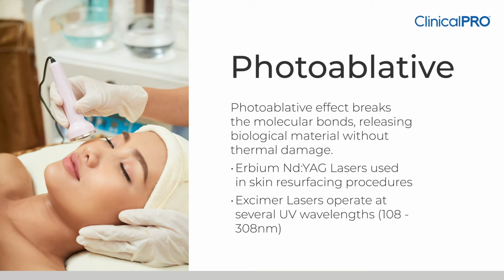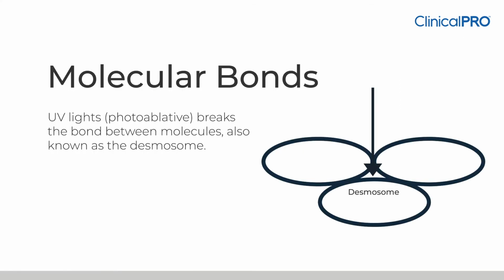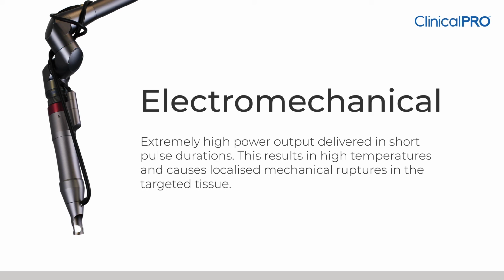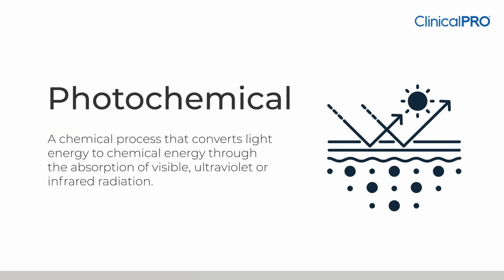Beauty Expo Online | ClinicalPRO Introduction to Lasers